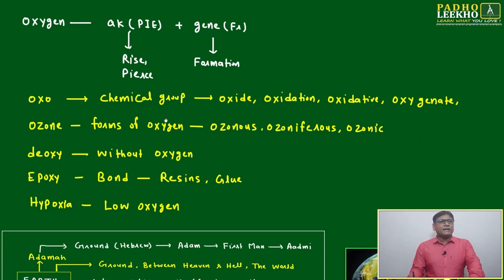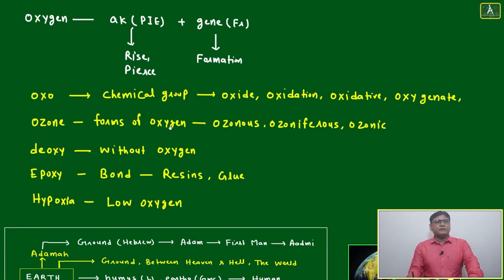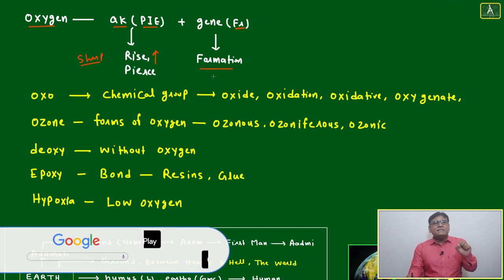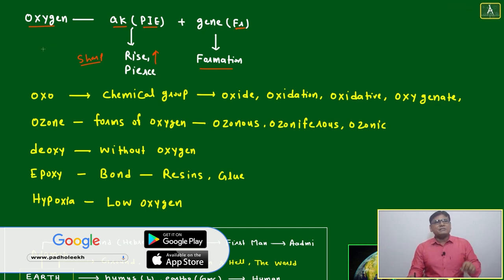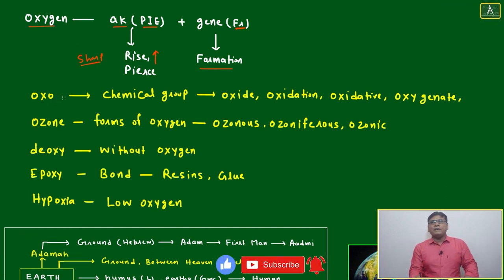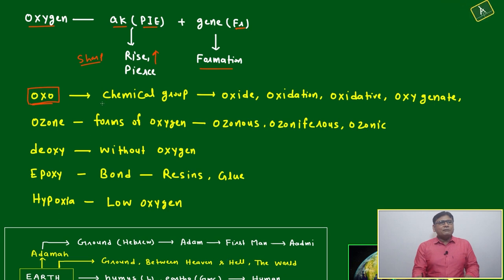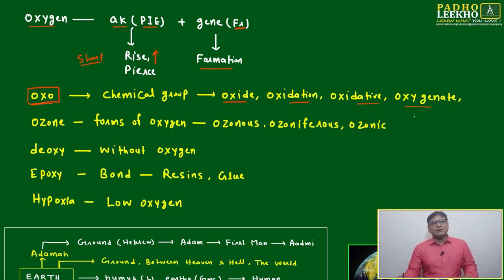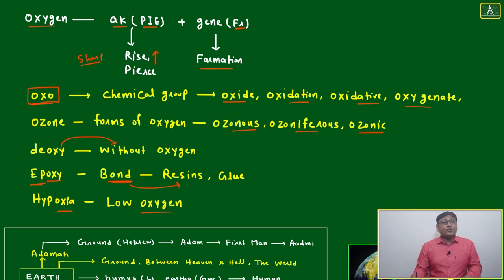OXYGEN (VOCABULARY PART-37)VARC |CAT 2023 | CAT/MBA PREP ONLINE